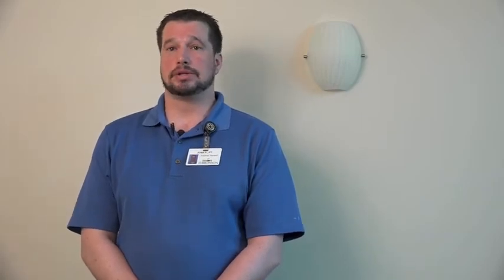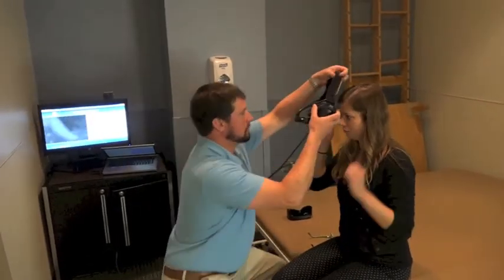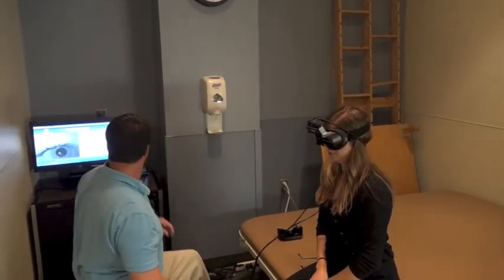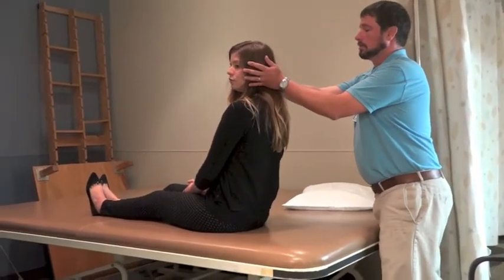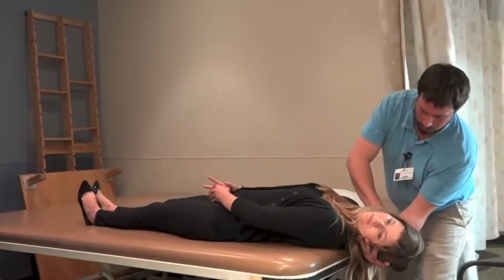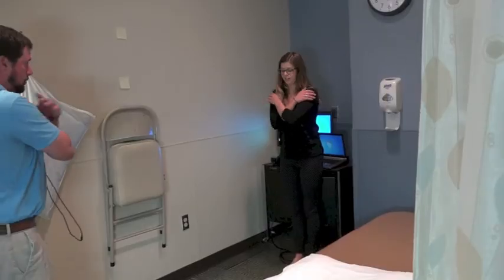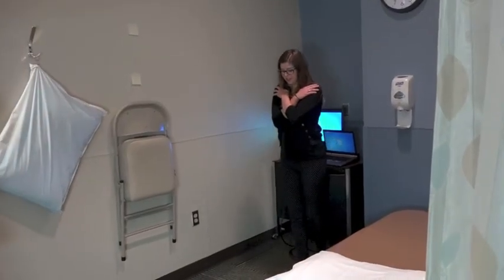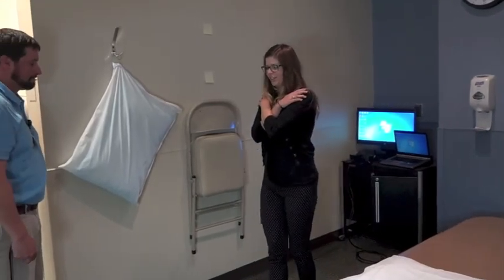Vestibular Rehabilitation at Bronson